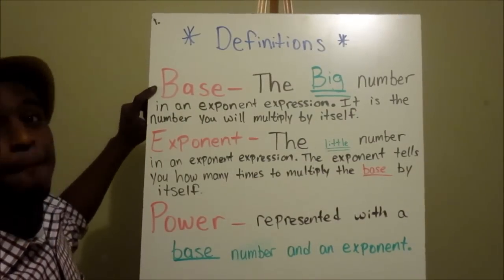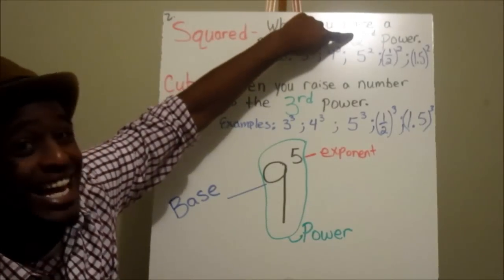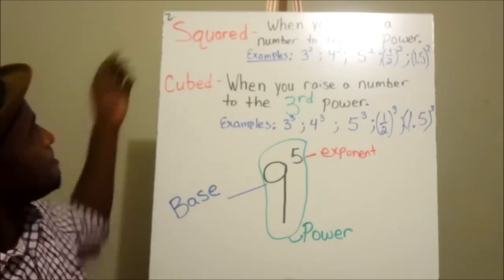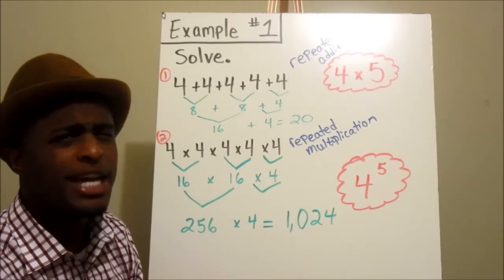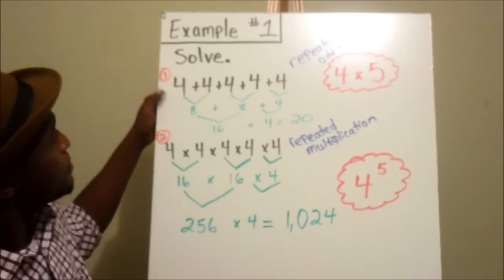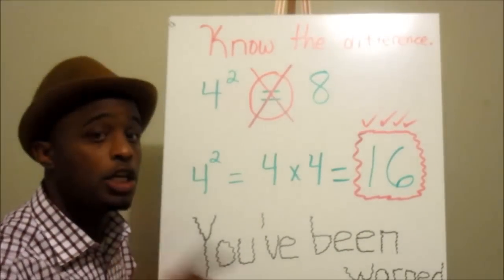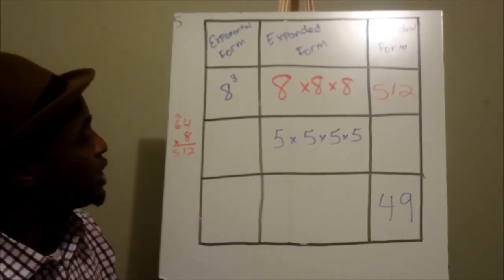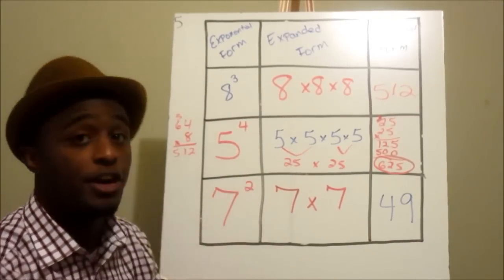Unit 3 Lesson 1 Exponents